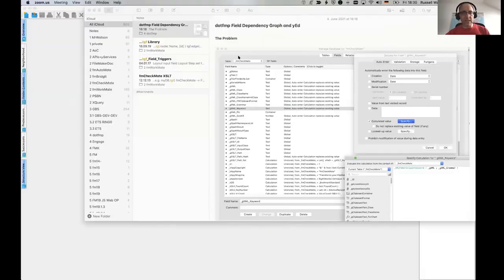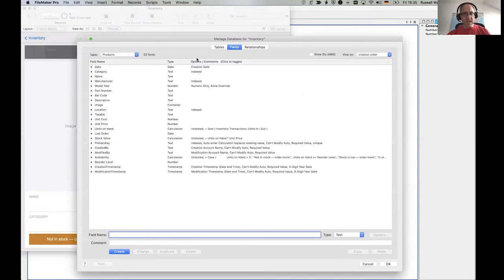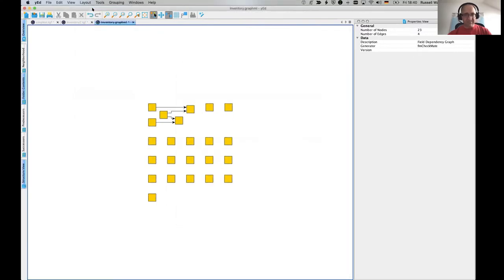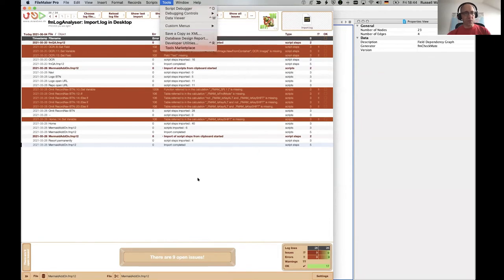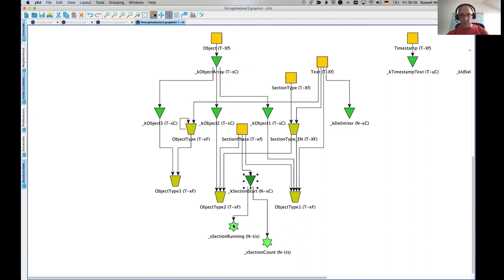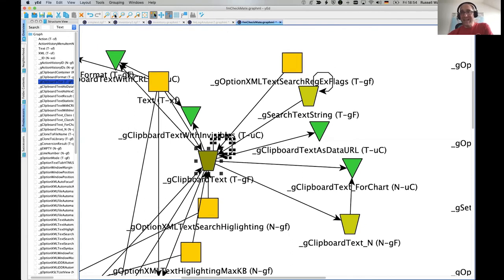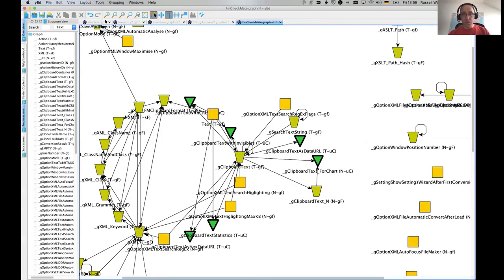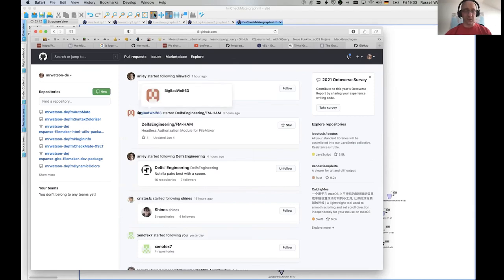MORE Diagrams in FileMaker - Field Dependency Graphs with fmCheckMate and yEd - Russell Watson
So, I've managed to get home on time to do another session :-)
Given the success + feedback of the first session, I'd like to share some more inspirational FileMaker graphing stuff with you.
This time it's not about Mermaid but about visualising the structure of your fields.

Have you ever sat in front of the manage database field list in a table you are not acquanted with, and thought ... what the hell do all these fields do?
It can be daunting!

Then you sit for HOURS opening fields, looking at calculations, trying to work out what references what, taking notes, writing out lists of field names, ... (or you do that print pdf thing...)

Wouldn't it be great if you could just COPY your fields, press a few buttons and get a gorgeous(*) graph showing all your fields and how they hang together? ... in SECONDS! (yes *seconds*)

...interested? Tune in! :D

Happy to serve
MrWatson

This is a session from dotfmp.berlin presented by:

Günther Business Solutions GmbH
Russell Watson